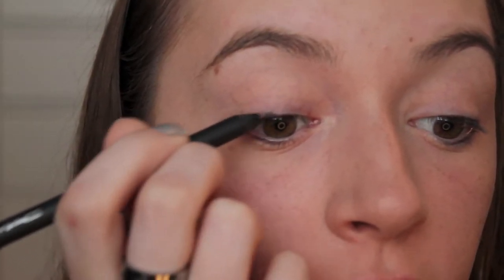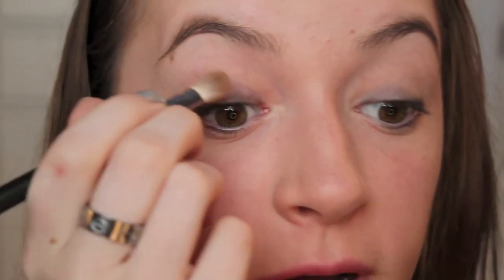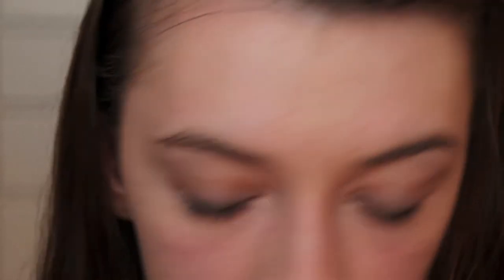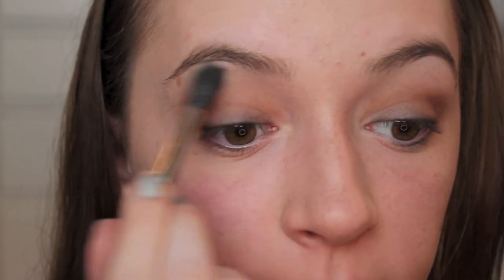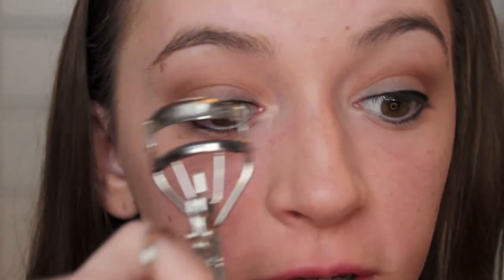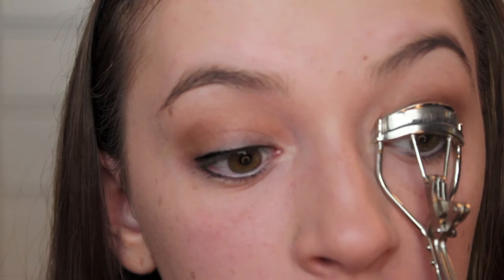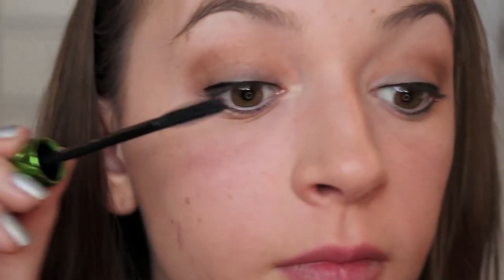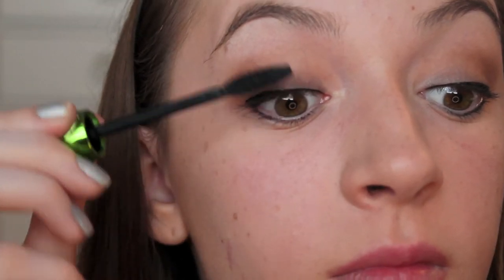Scarlett Johansson/The Black Widow Inspired Tutorial!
Hi everyone! I have another inspired tutorial for you all and this one is inspired by Scarlett Johansson's character from the Avengers! I saw the movie last night and it was so good! Throughout the movie I kept looking at Scarlett's makeup and this one was my favorite so I decided to do my best to recreate it! I hope you enjoy!

FTC: I am not being sponsored, all thoughts and opinions are my own!